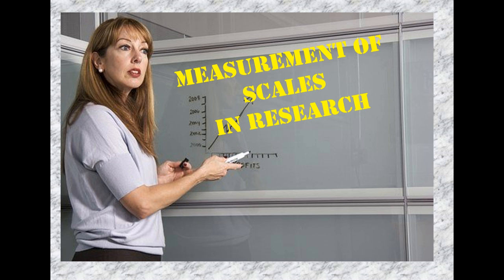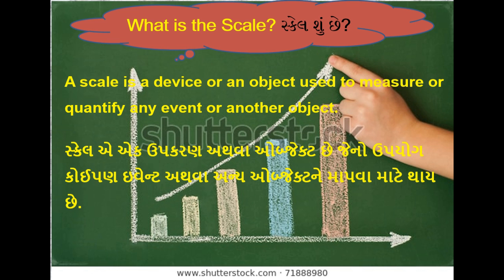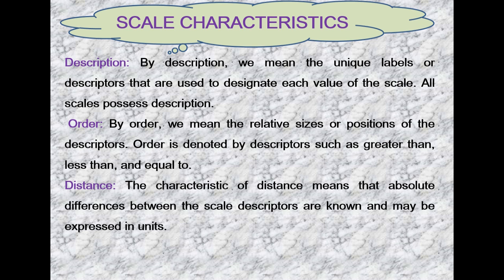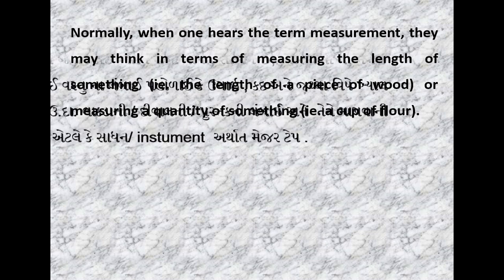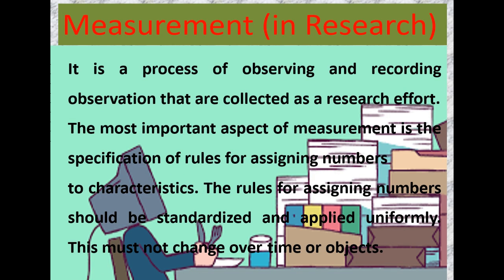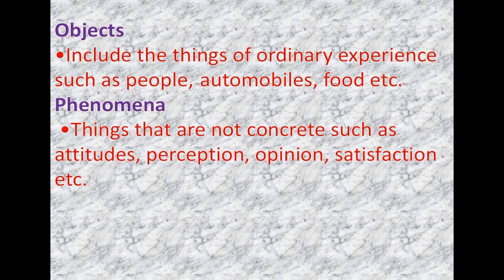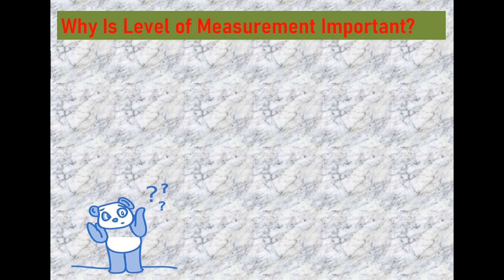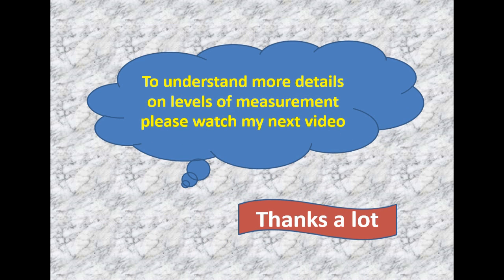MEASUREMENT OF SCALES IN RESEARCH PART 1, Dr. Urmila Ravat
this video discuss about measurement of scales in research, definition, SCALE CHARACTERISTICS, Why Is Level of Measurement Important?

If you want to watch research related more video, then click on the links given below: